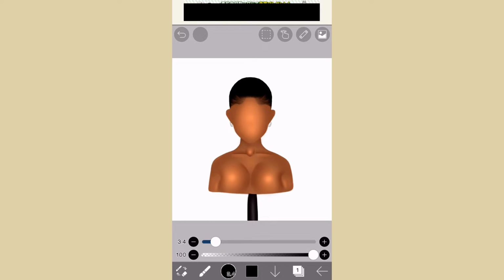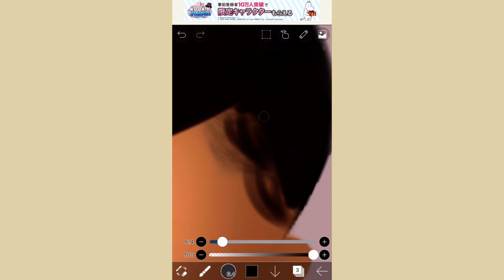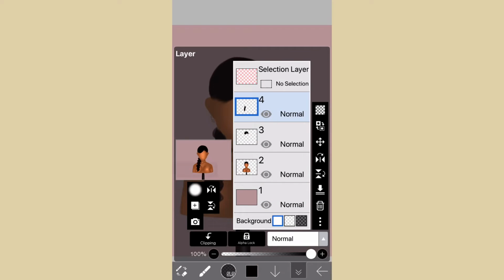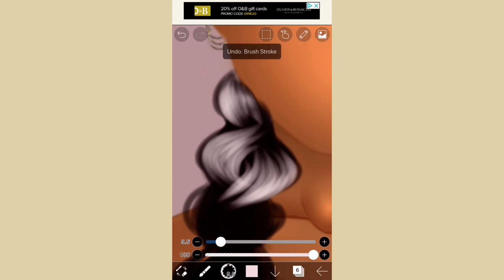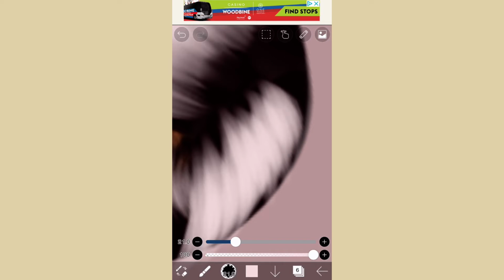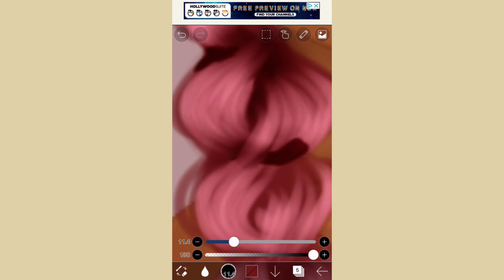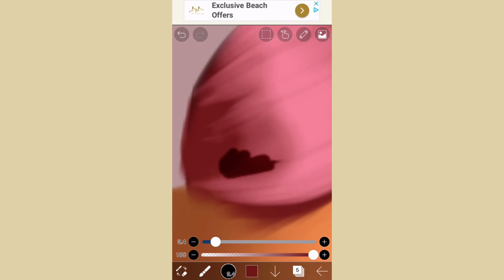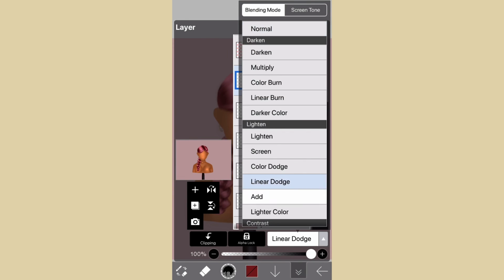braid tutorial on ibispaint